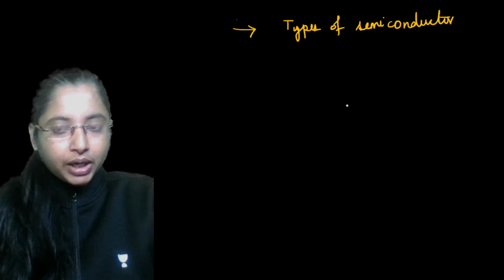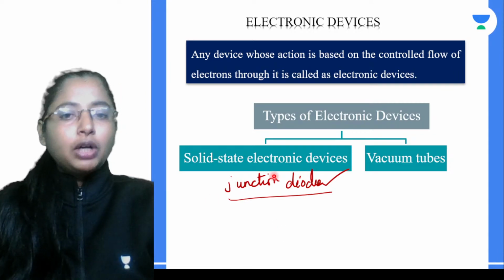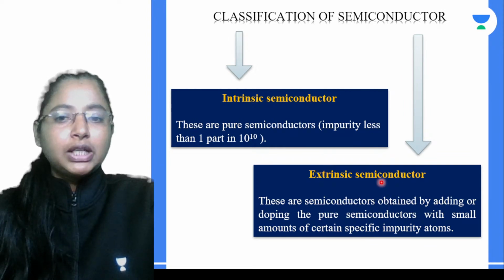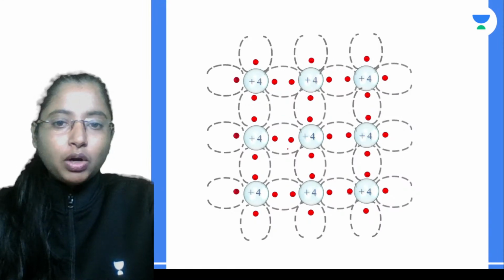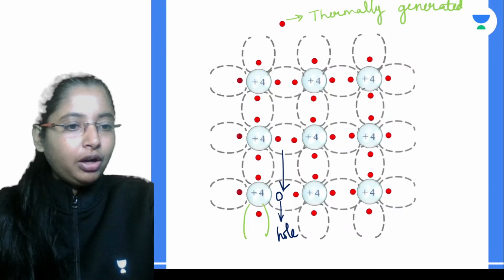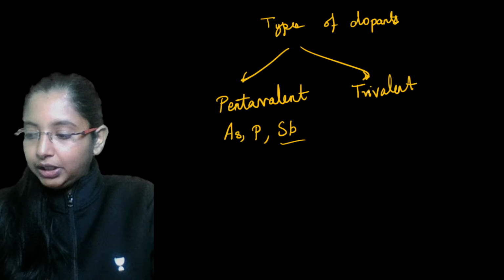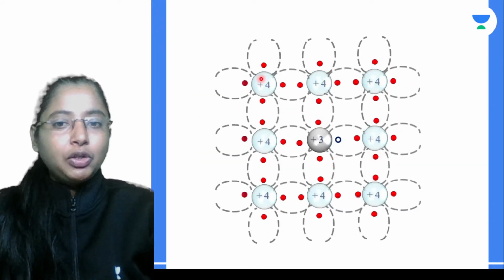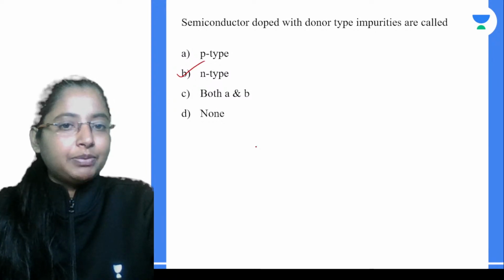Most Important Questions from Electronic Devices | Conceptual Session | Mohana Thara C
Most Important Questions from Electronic Devices will be discussed in this session by Educator Mohana Thara C. Watch this complete video to boost your preparation.

You can enroll to Unacademy Subscription and get the following benefits:
1. Learn from your favourite teacher
2. Dedicated DOUBT sessions
3. One Subscription, Unlimited Access to Live Online Classes and Videos
4. Real-time interaction with best-in-class teachers
5. You can ask doubts in live online classes
6. Limited students in each Class
7. Download the videos & watch them offline